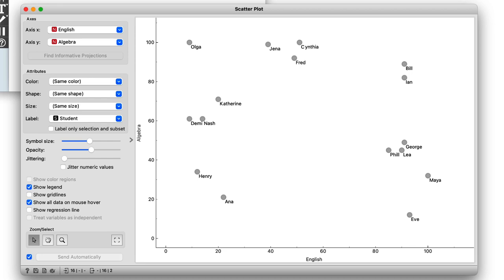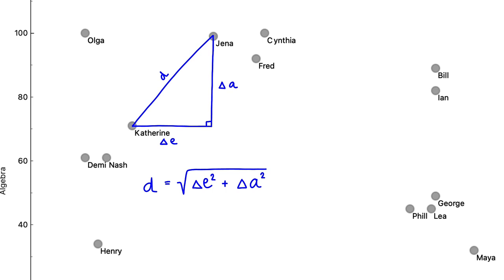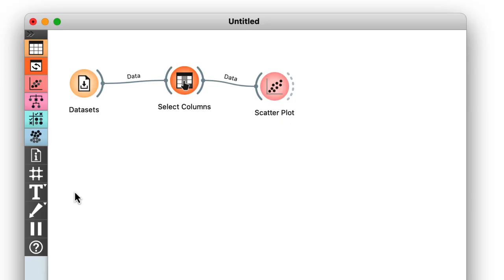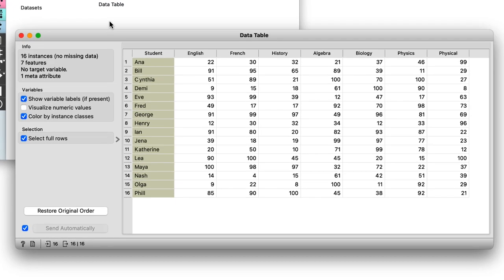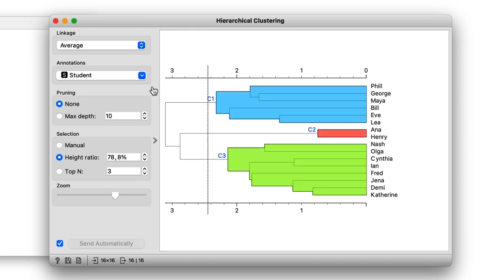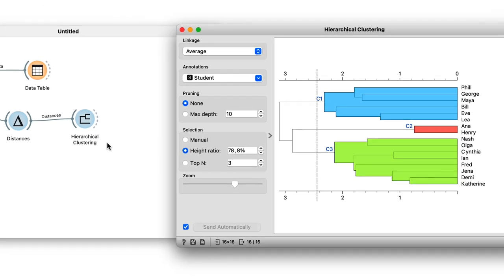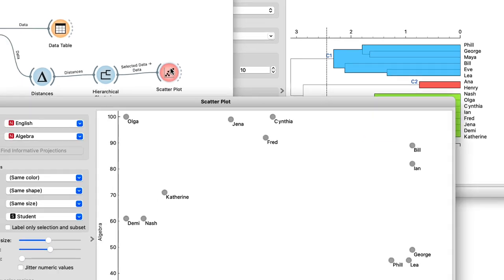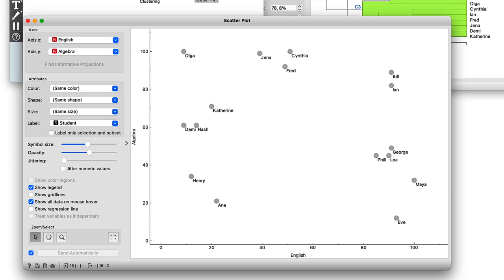Clustering in Higher Dimensions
Still staying with clustering, in this video, we look at how it works in higher dimensions. Using the same data set, we realize that data explanation for clusters might benefit from some other visualization method.
This video is a part of Introduction to Data Science video series that dives into machine learning, visual analytics, and joys of interactive data analysis using Orange Data Mining software

Presented by: Noah Novšak
Production and edit: Lara Zupan
Intro/outro: Agnieszka Rovšnik